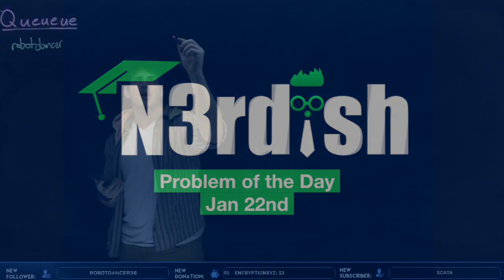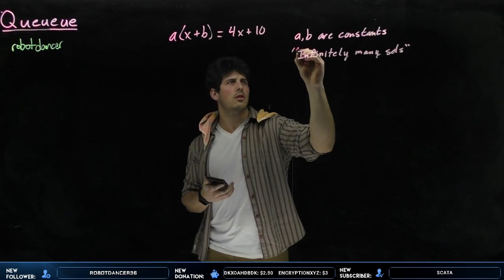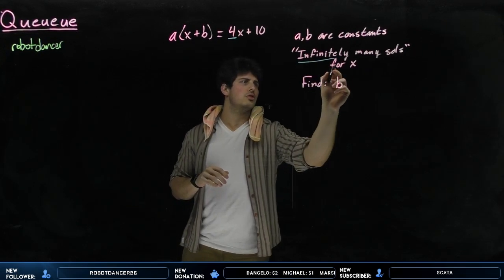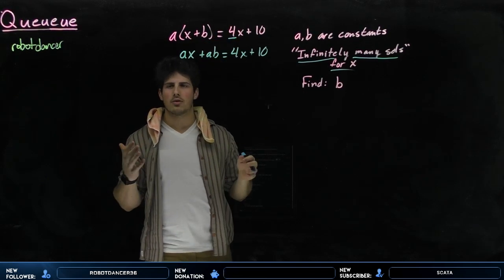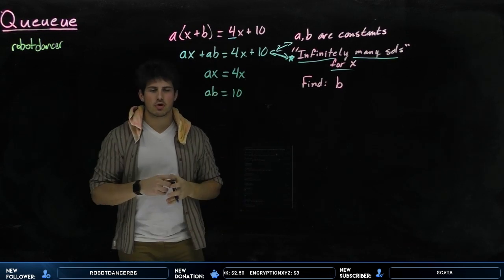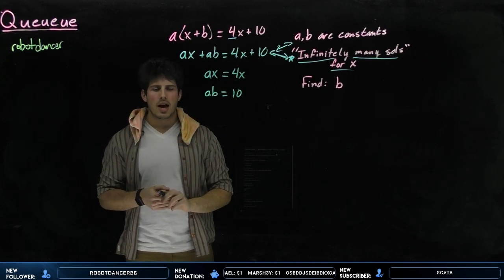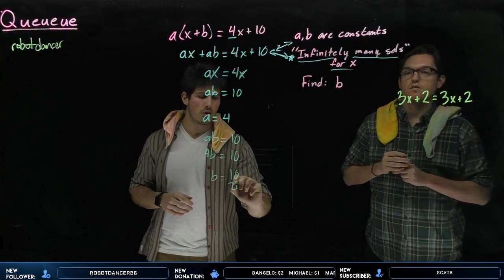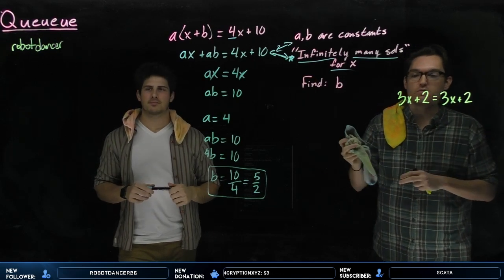N3rdish Problem of the Day: Jan 22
Constants and Coefficients w/ Brendan